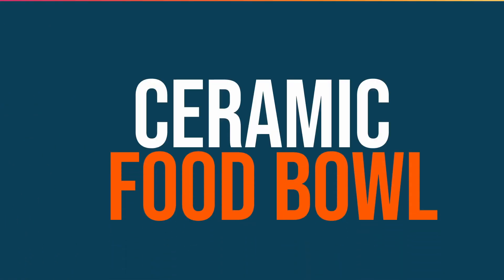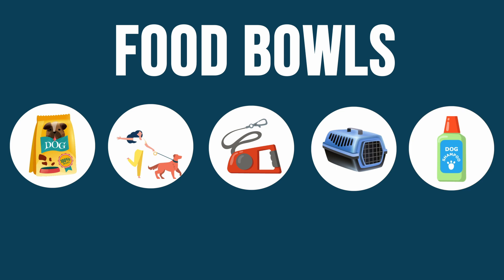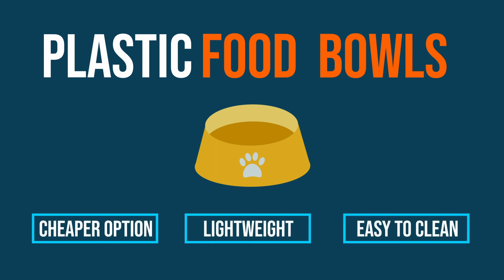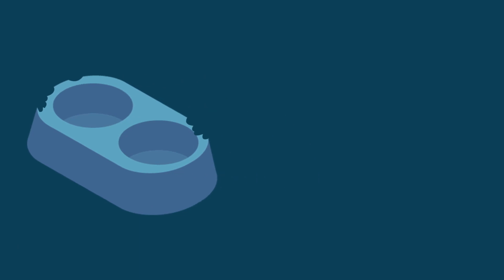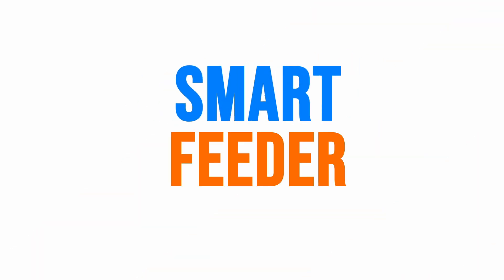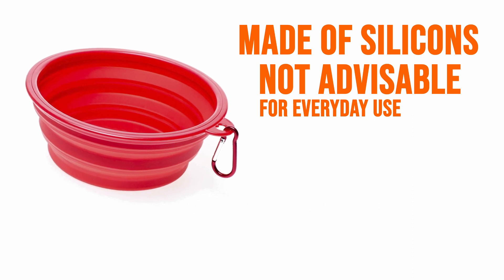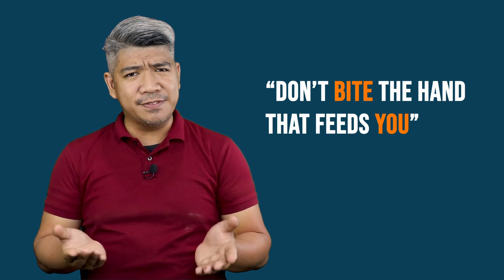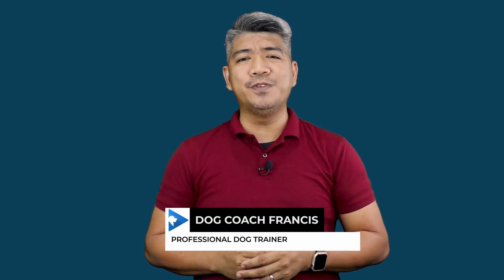What You Need To Know About Dog Food Bowls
In this video Dog Coach Francis answers the question:
Is there a best kind of food bowl? Are they actually the same?

Do you have an idea which video we should make up next?

Instagram, Twitter, Facebook and Tiktok @dogcoachfrancis

RELEVANT LINKS

Article and free PDF on DogStar Daily (Dr. Ian Dunbar)

Dr. Ian Dunbar’s book “Before and After Getting Your Puppy” (this is one of our favorite guides on all things puppy raising. There’s a section on puppy biting that’s very informative).

Good article on ABI at Academy for Dog Trainers